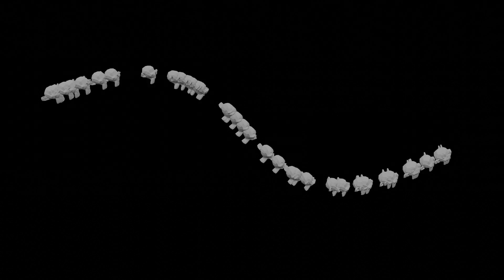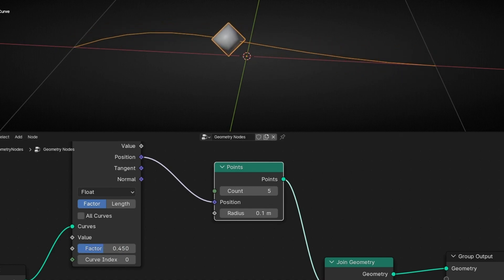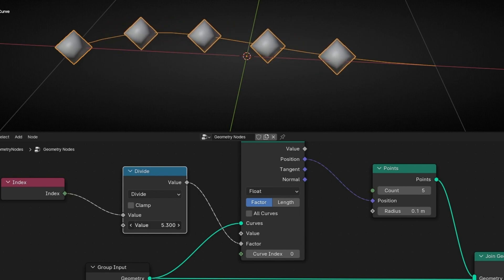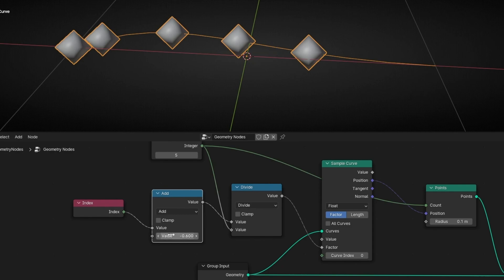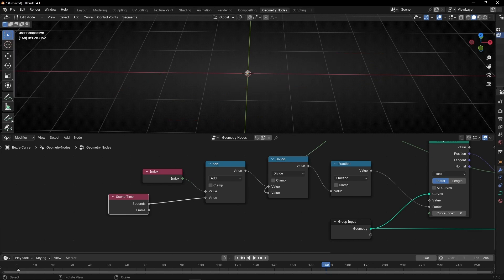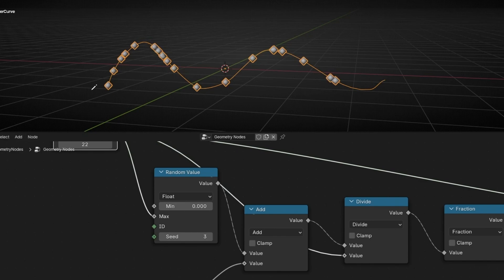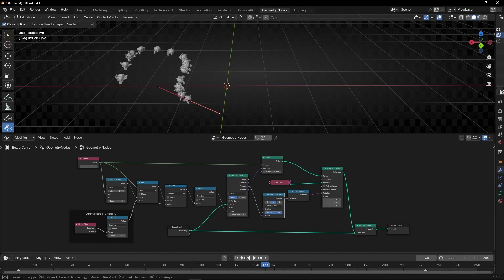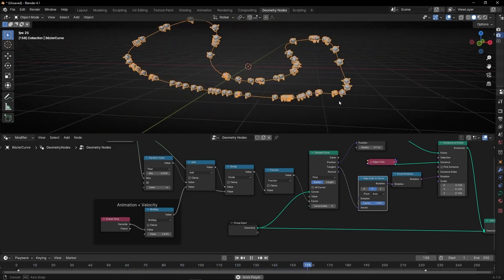How to LOOP OBJECTS following a Curve in Blender - Geometry Nodes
Learn how to make a lot of objects follow a curve/path and loop the animation to repeat it in a seamless flow. All done in Blender with Geometry Nodes.

00:00 Intro
00:08 Object follow a curve
01:18 Distribute points with the same separation in a curve
03:59 Loop points following a curve
06:14 Random points following a curve
07:23 Increase or decrease velocity
08:06 Change points for objects
08:41 Align objects to curve direction
09:42 How to close a curve